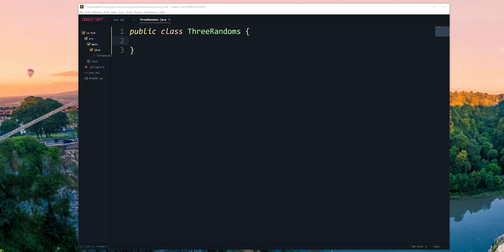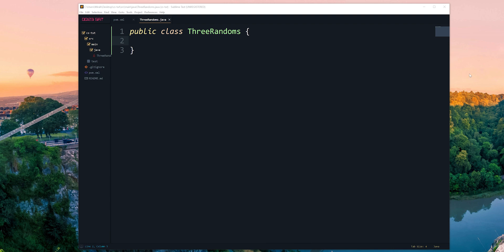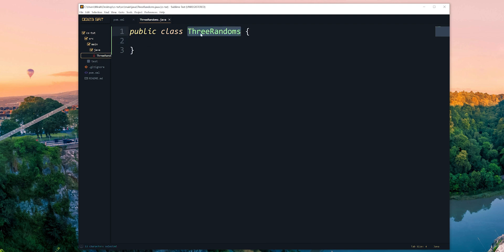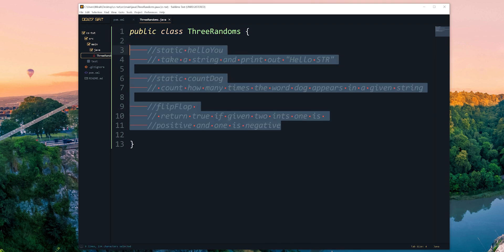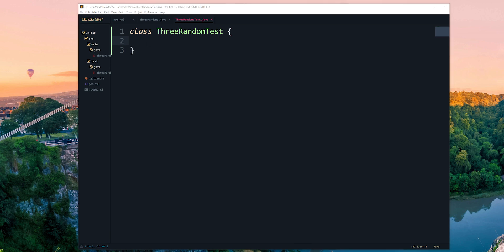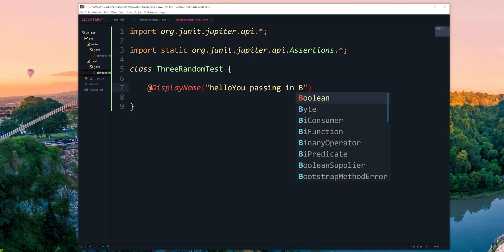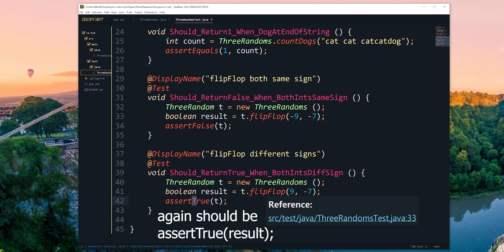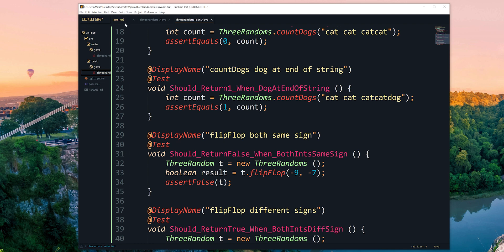GitHub Teacher Basics 6 Creating Unit Tests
Creating unit tests that will be used in autograding